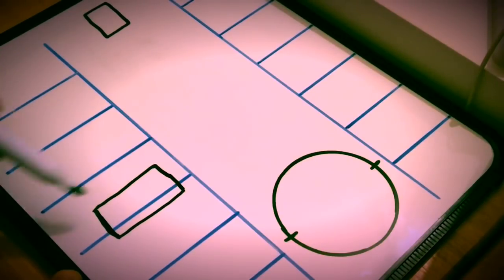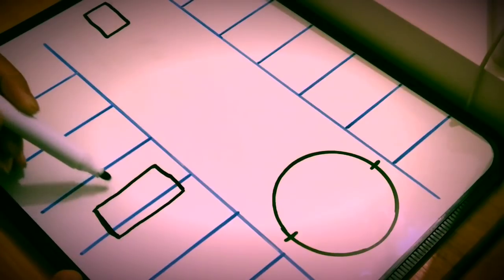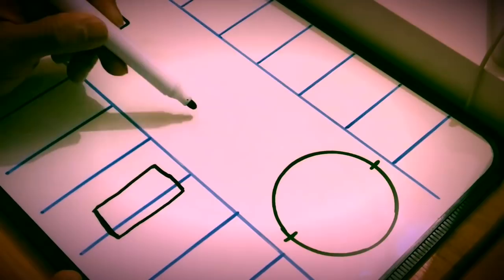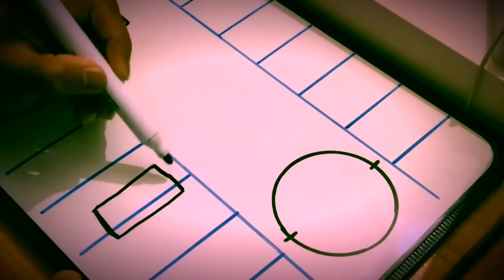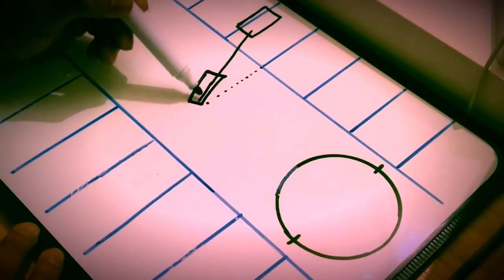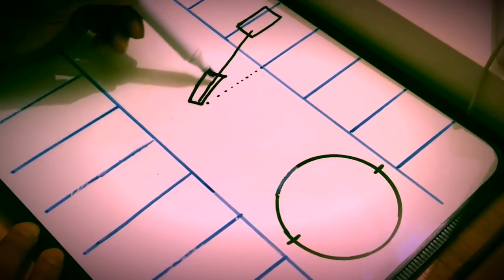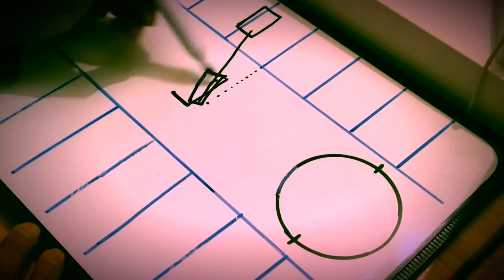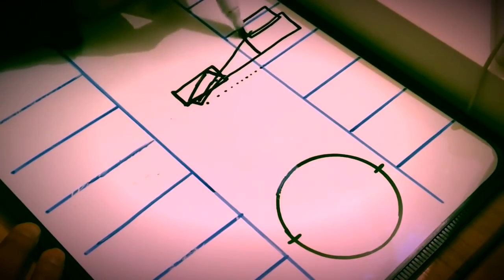How to Correct Bay Parking - Driving Lesson!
You have parked in a bay and it’s not in a bay. It’s either too much on the right or left so how do you correct it?

This video will help you by explaining and then show you in practice how to correct bay parking.

Bay Parking in the UK - you’ll either be tested to reverse in a bay to bay park or going forward in a bay to bay park. And going that you might not go in the bay in the first attempt - which means you’ll have to correct. So the question is how to correct bay parking, and so this video will help you how to correct bay parking or correcting bay parking.

In the test the examiner is not be expecting you to do the parking in one attempt, but they do expect you to correct the manoeuvre if not in the bay. And THIS VIDEO WILL DO JUST THAT. It will help you to correct how to.

If you need a full lesson on how to do the Bay Parking then watch the video on how to do the bay parking on the Channel where we have a full lesson on the parking:

Flat Shoes For Womens - Best For Driving

Car Seat - Extra Height Booster

Sunglasses Men/Women - Preventing Glare - Fit over Prescription Eyeglasses

Men/Women Polarised Wrap Fit-Over Prescription Glasses

60 Minutes Young Driver Lessons Gift Voucher for ages 10-17

Sat Nav TomTom - 5 Inch

Sat Nav TomTom - 6 Inch

Sat Nav TomTom Car GO Premium

The Official DVSA Highway Code

Keep Calm I'm Learning to Drive Mug Gift

Driving Lesson Ceramic Money Box

Driving Tests Success All Tests DVD

Dash Camera Dash Cam 1080P Full HD Car Driving Recorder

Car Mount Non Slip Holder

Blind Spot Mirrors For Cars

Blind Spots Mirrors - 2 Packs